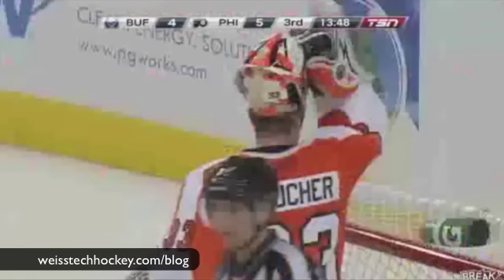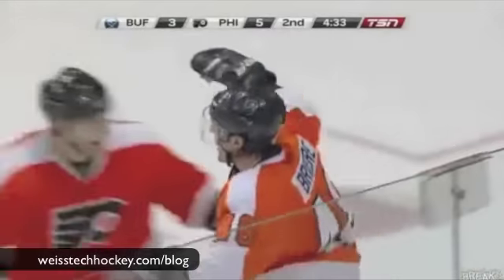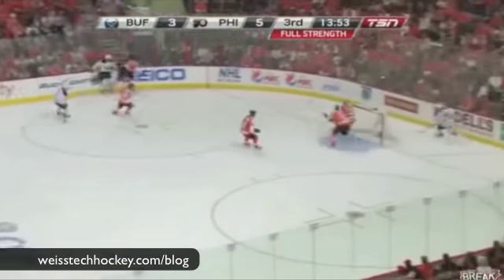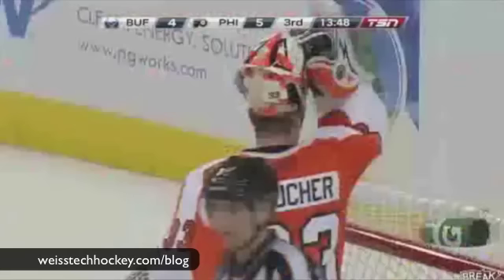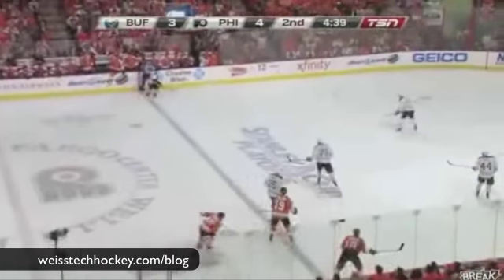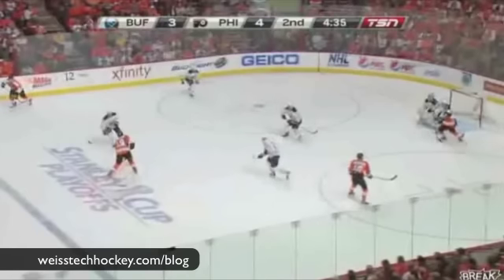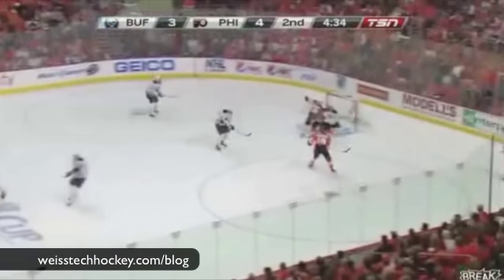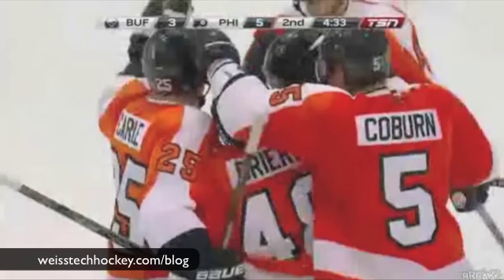Sabres vs. Flyers "Garbage Goals" 04-16-11 (DISSECTIONS)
- Does the term "garbage goal" carry a negative connotation?? I didn't think so until yesterday!!